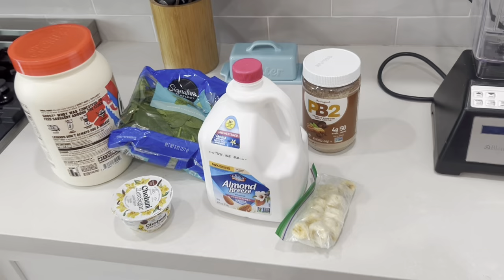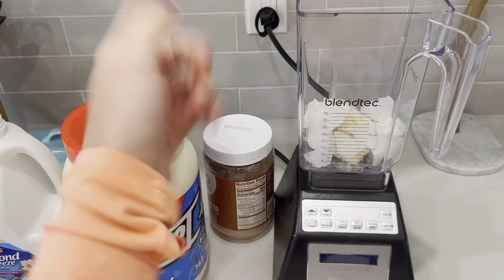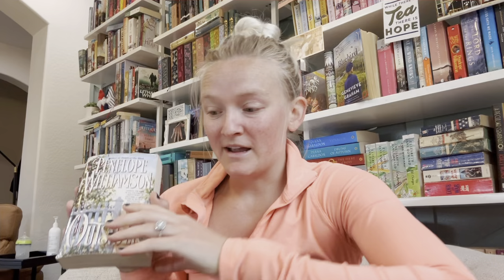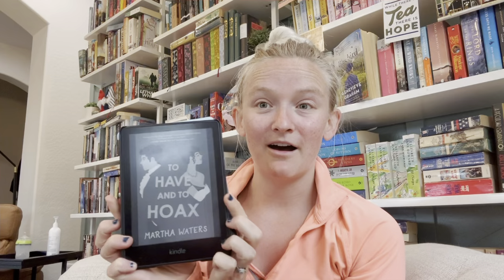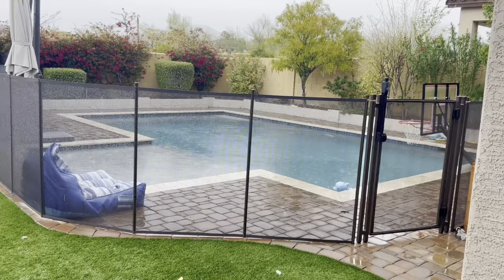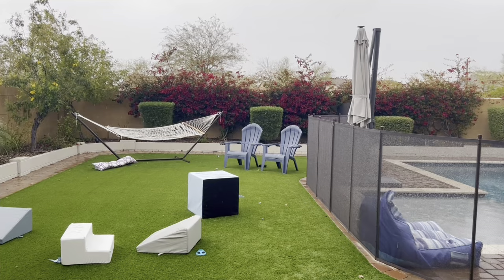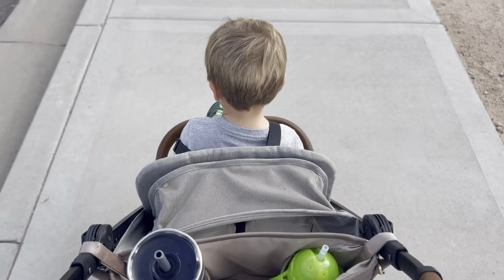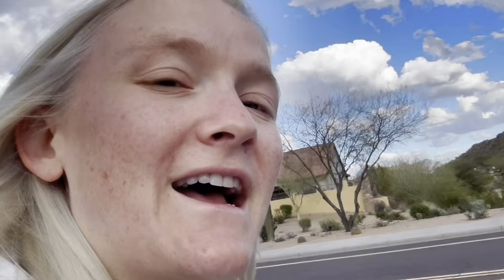RAINY WEEKEND READING VLOG | I’m in the middle of some long AF books and feeling it…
Welcome to my library! Here’s another weekend reading vlog in my life - rainy edition! So grab a cup of tea and come have a chat with me. :)

-Melissa (And Butter and Lily)